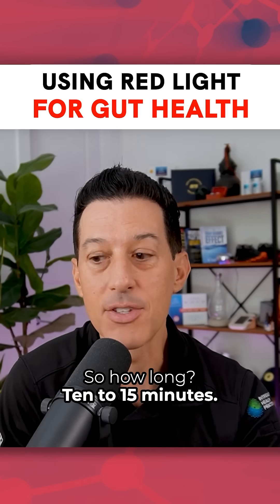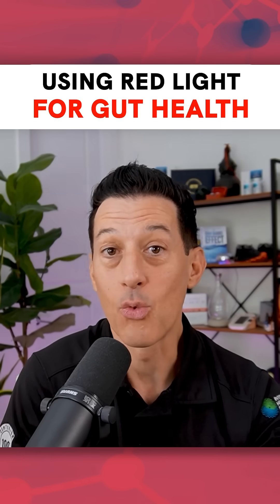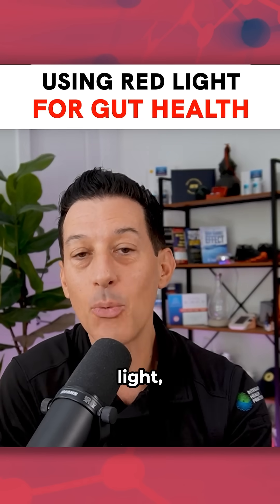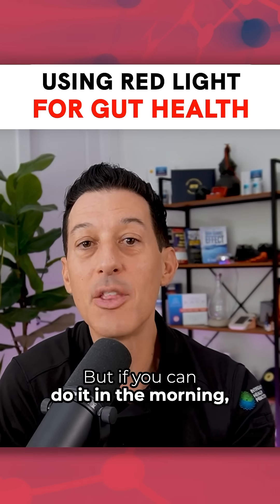Using Red Light for Gut Health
If you’re dealing with bloating, sluggish digestion, low mood, or poor sleep—your gut could be at the root cause of it.

New research suggests that red light therapy might be one more powerful tool to support healing your digestion.

By applying red light (between 660–850 nm) directly to your abdomen for 10–15 minutes in the morning, you can stimulate mitochondrial function in the gut—boosting digestion, supporting serotonin production, and calming inflammation.

Why the morning? It helps activate those gut-based mitochondria for the day, which may also enhance mood, motility, and your overall gut-brain connection.

Whether you're using a targeted panel, red light hat, or full-body device—try placing it over your intestines and doing it this consistently and then track how your digestion and energy shift.

Gut health = whole body health.

Want the full breakdown?